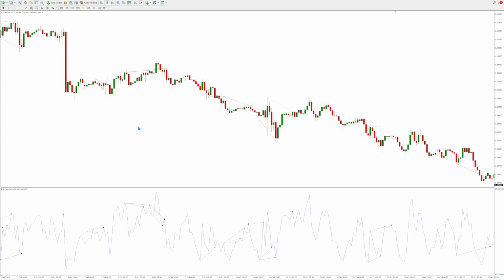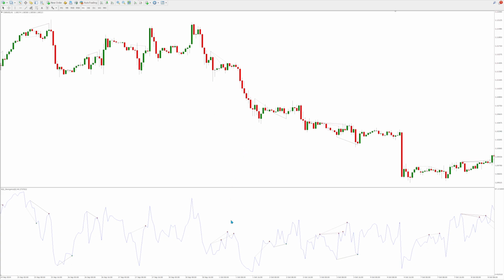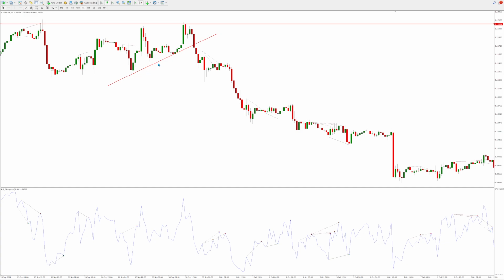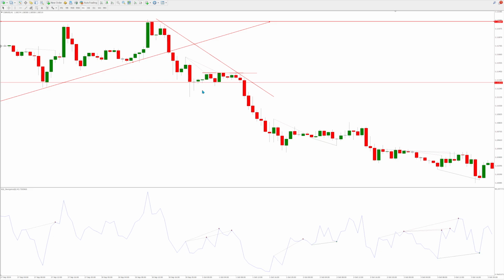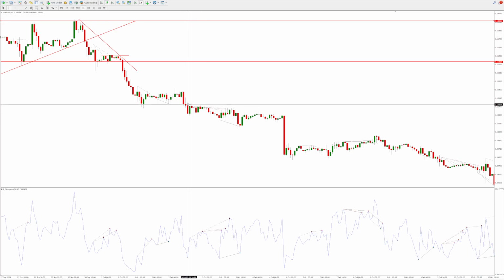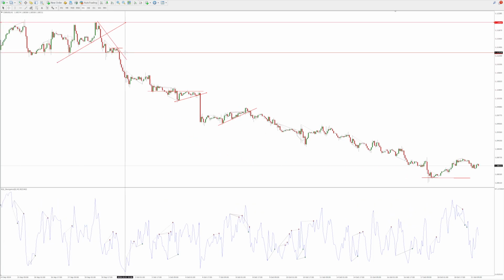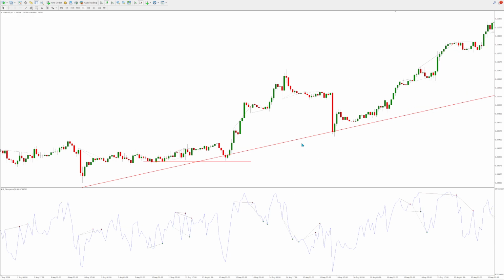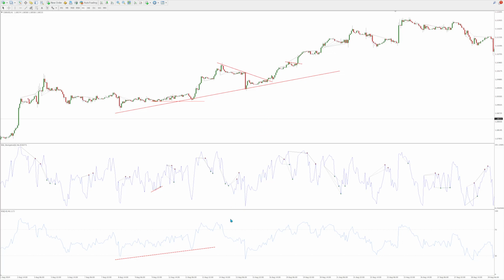Spot Winning Trades with RSI Divergence Scanner for MT4 & MT5 - Simple Strategy for Forex Traders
If you're looking to level up your forex trading skills, mastering the RSI Divergence Scanner for MT4 & MT5 could be your game-changer! In this video, I break down exactly what RSI divergence is, how to use it effectively, and why it's one of the most powerful tools in identifying trend reversals. Whether you're a beginner or an experienced trader, you'll learn the difference between regular and hidden divergence, and how to leverage both to boost your trading performance.

We'll dive into how to visually identify divergence on your charts, as well as the key signals that confirm a potential price reversal. Plus, I'll show you how to combine the RSI Divergence Scanner for MT4 & MT5 with other technical tools to increase your accuracy. By the end of this video, you'll be able to confidently use RSI divergence to avoid false signals and spot profitable trade setups in the forex market.

I post regular content to help you sharpen your trading skills and stay ahead in the markets!